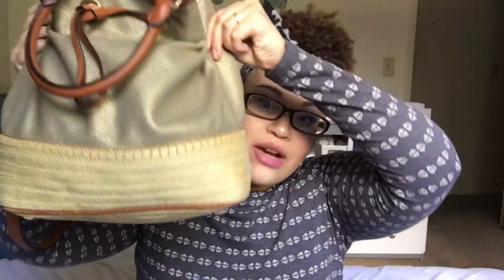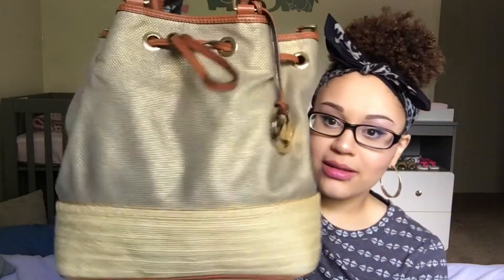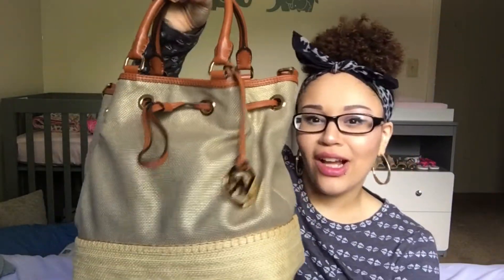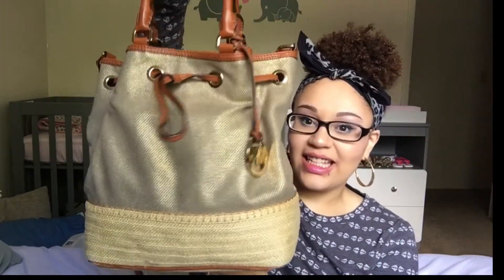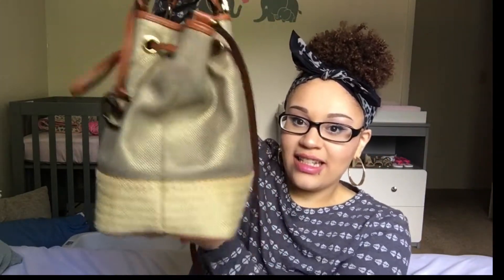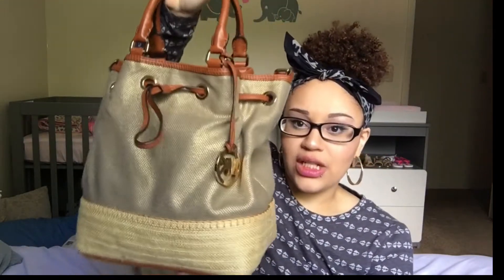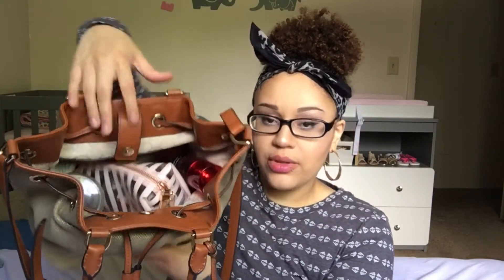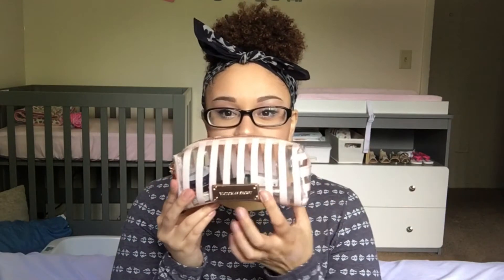WHAT'S IN MY PURSE?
Hello beauties and welcome back! Today I have a very interesting what's in my purse video! I love watching these so I decided to make my very own. I hope you all enjoy this video and if you do don't forget to give it a big thumbs up!

Aliyah